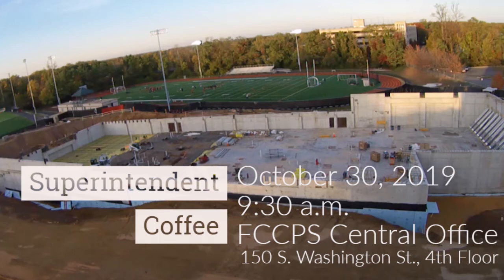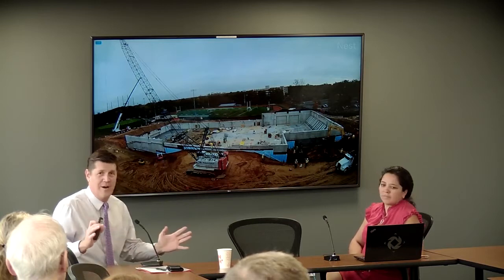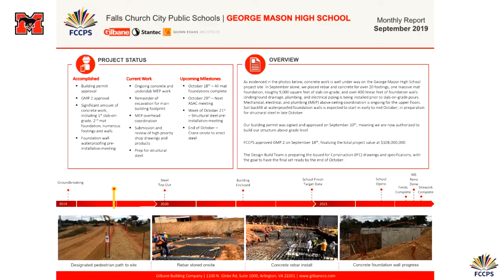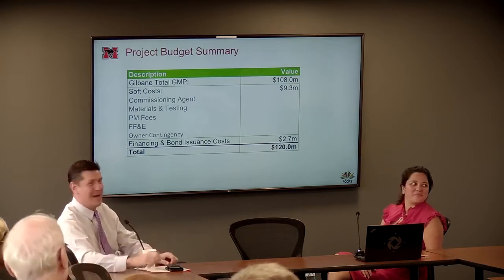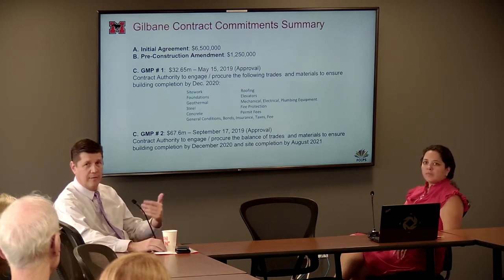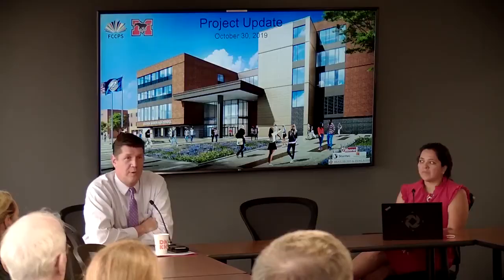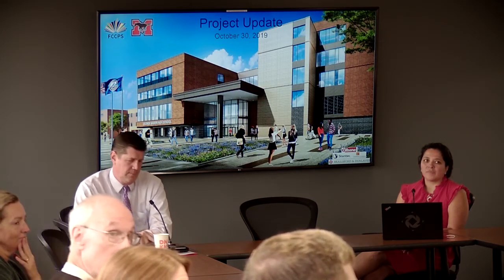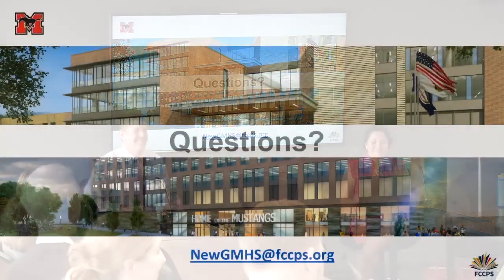Superintendent Coffee: GMHS Campus Update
Superintendent Peter Noonan, and owner representative Deisy Brangman of Brailsford and Dunleavey, held the first of what is expected to be a monthly informal coffee for anyone interested in the George Mason High School Project.